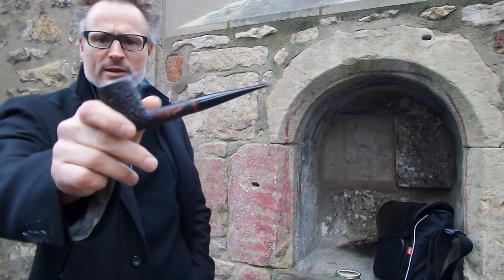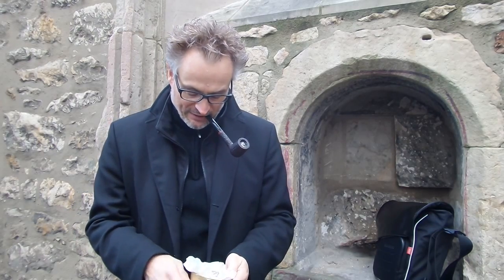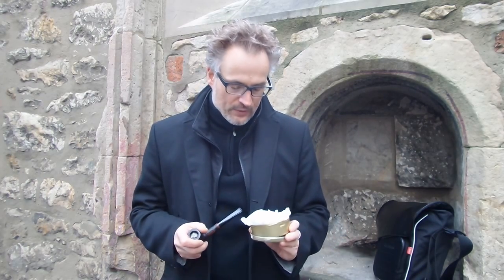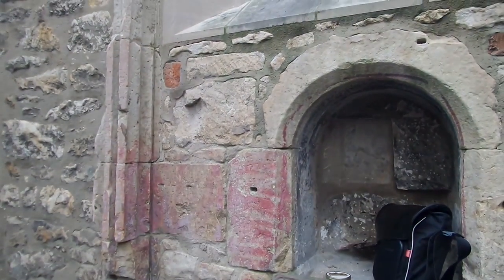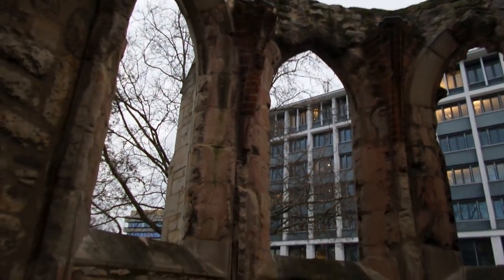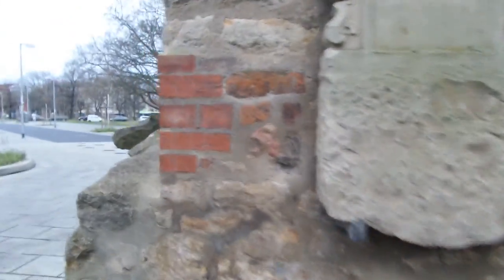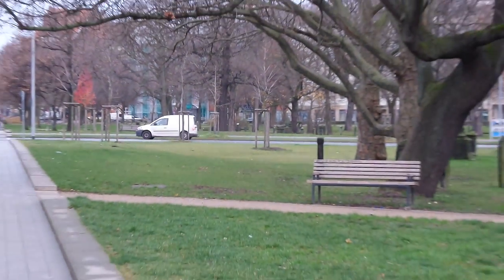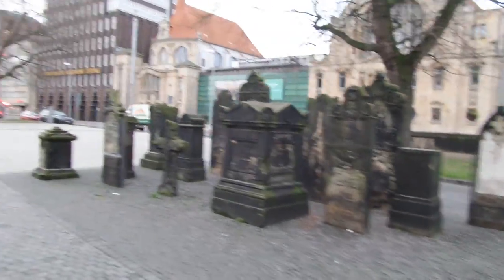Black death around medieval chapel .. with some Knudson`s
...just a short detour to the St. Nikolai chapel in Hannover...smoking some Holmer Knudson`s tobacco...